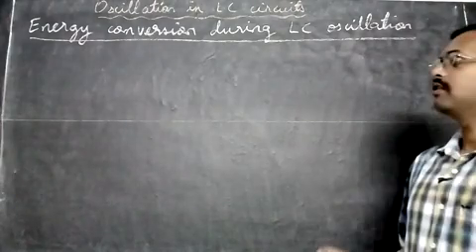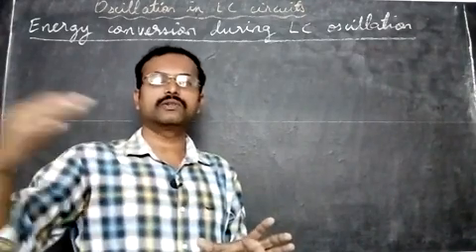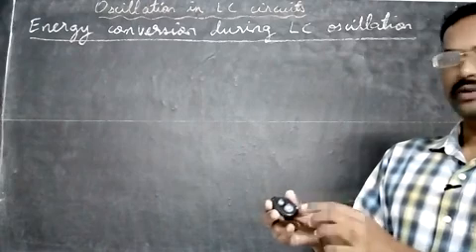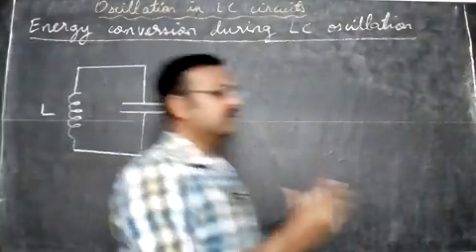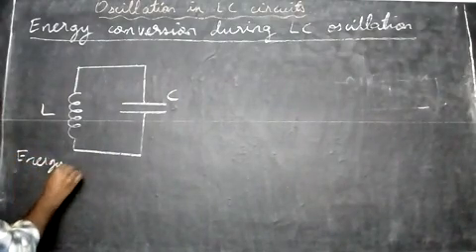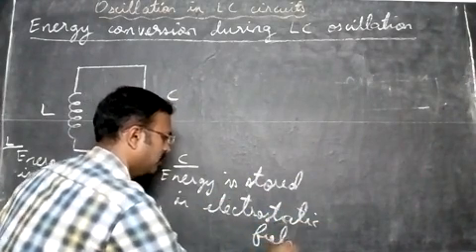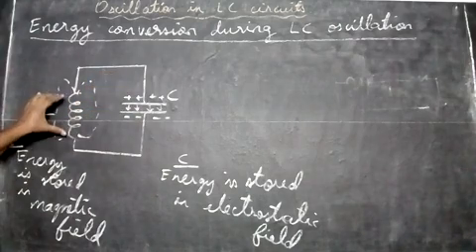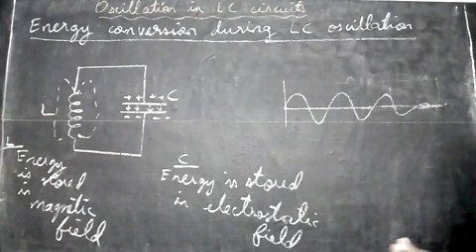45. LC CIRCUIT INTRODUCTION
This video gives an introduction of LC circuit and it's uses.